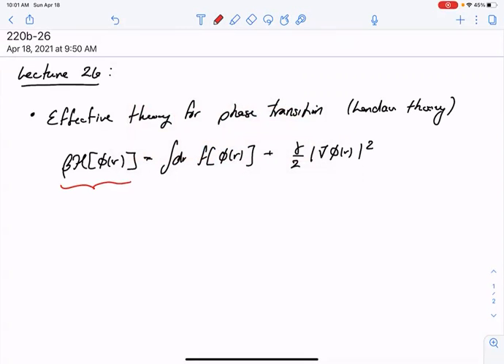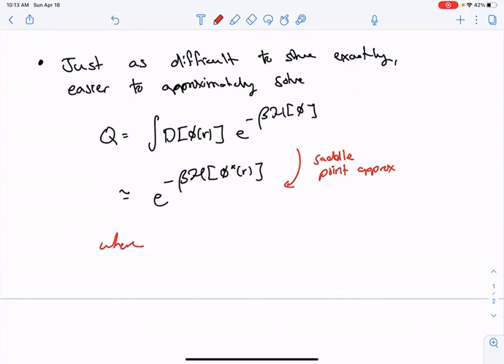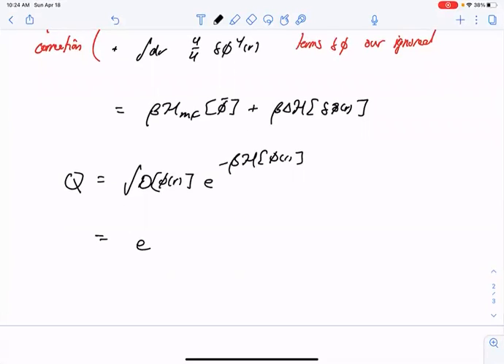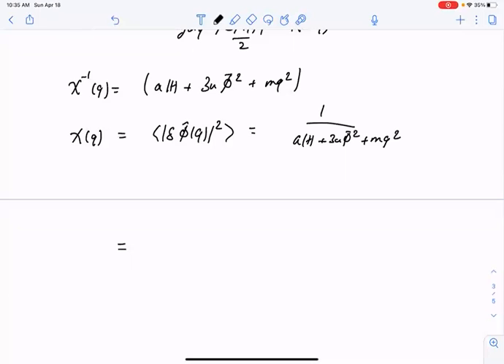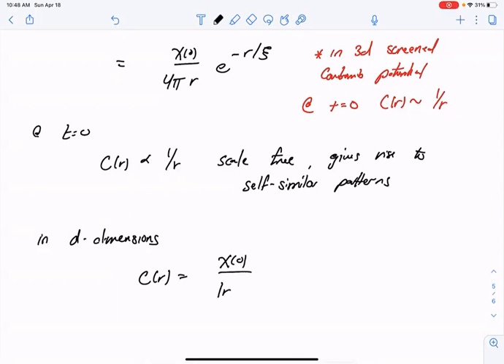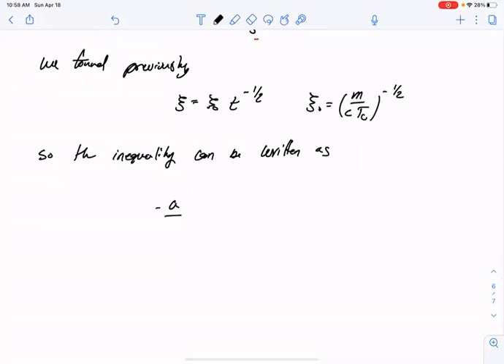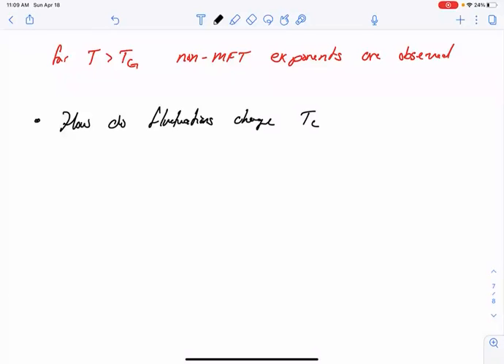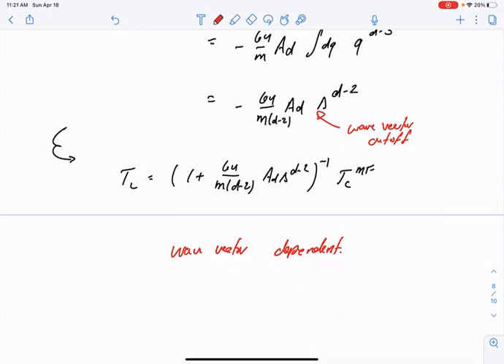Chem220b-Lecture26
Beyond mean field theory: Landau theory is continued to include Gaussian fluctuation corrections at the self-consistent one-loop level. The depression of the critical temperature and Ginzburg criteria is established.